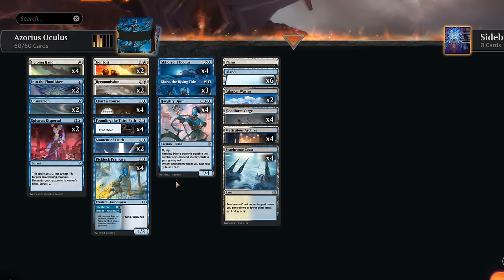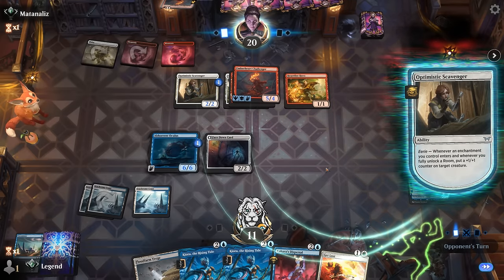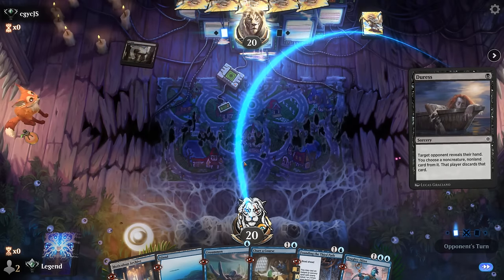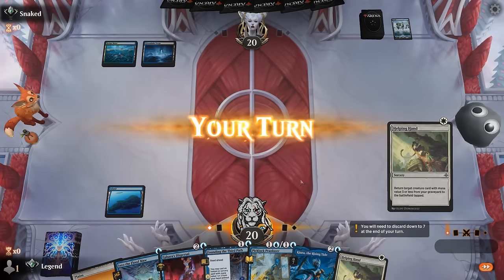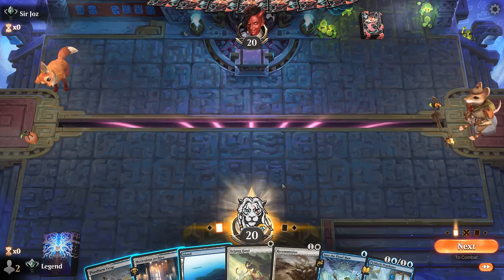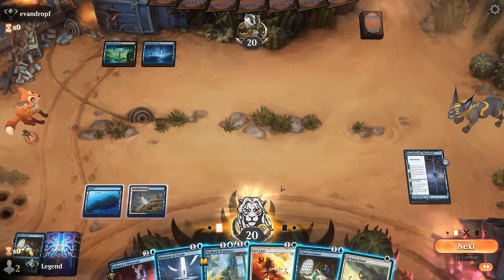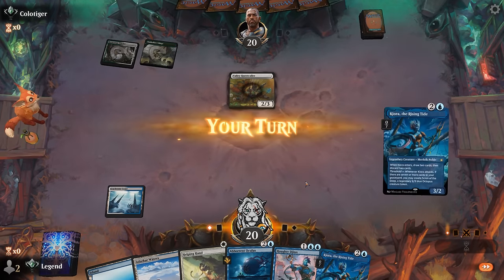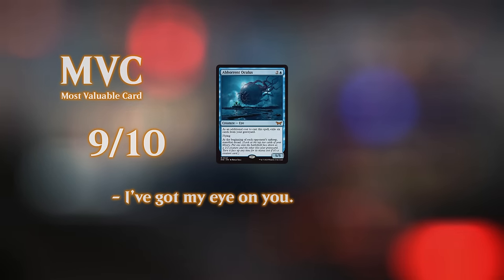Releasing the Krakens upon Standard.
Magic: The Gathering Arena deck tech & gameplay with a blue/white Oculus deck, ft. Kiora, the Rising Tide from Foundations in Standard.

00:00 - Deck Tech
04:02 - Match 1
11:20 - Match 2
17:58 - Match 3
24:09 - Match 4
31:18 - Match 5
35:15 - Match 6